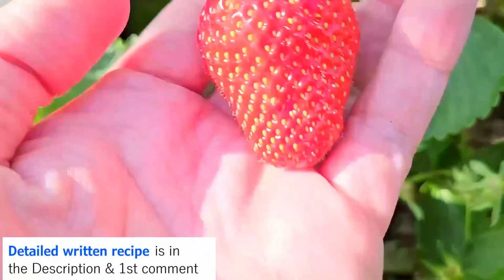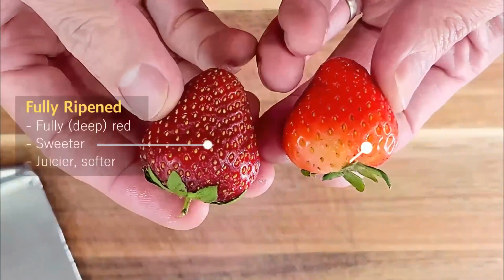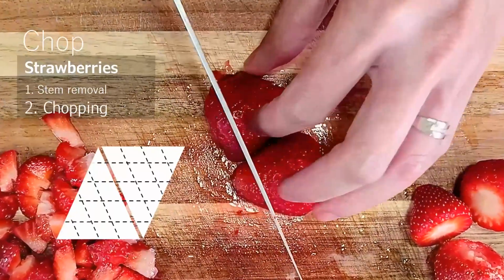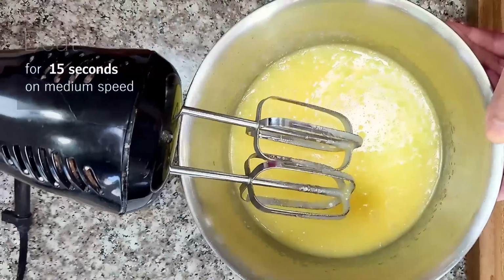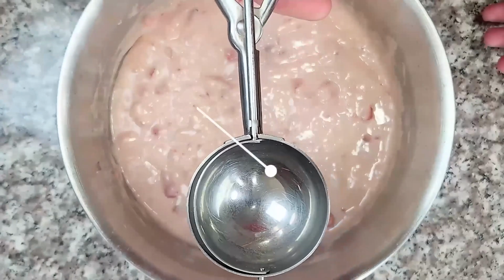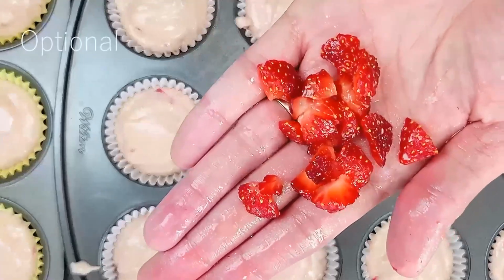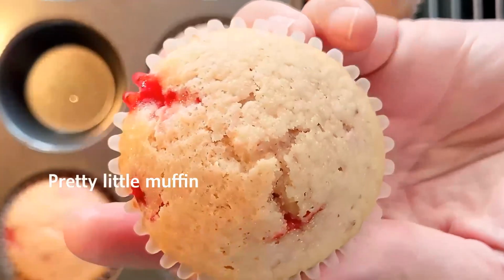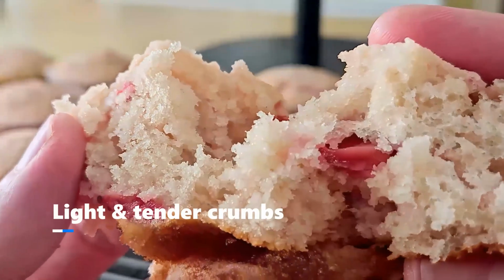🏆EASY Award Winning Strawberry Muffins. Moist, Tender, Delicious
These muffins are light, fluffy, and bursting with fresh strawberry flavor — thanks to a clever trick of mixing half the strawberries into the batter and folding the rest for that juicy bite. Perfect for spring brunches, meal prep, or a light breakfast (just 145 calories each!).
This muffin recipe is perfect for home baking and creating homemade muffins that everyone will enjoy. These easy muffins are a great way to use fresh strawberries and satisfy your dessert recipes cravings.
Let's make good baking easier for everyone!

ALL ITEMS USED in the recipe (Amazon link) buying from this link won't cost you anything extra but it helps supporting the channel. Thanks so much!

Quick & Easy Fresh Strawberry Muffins, for breakfast/snack/dessert
o Time: active: 10 mins; inactive: 15 mins
o Yield: 18 muffins [or 12]
o Calorie: 145/muffin
o Protein: 2.1g/muffin
o Cost: $0.25/muffin
o Equipment: 18-muffin pan(s) & liners, electric mixer, large cookie scoop (#14 4TBS, OPTIONAL)

Ingredients: note: to make 12 muffins, use number in bracket [ ]
• 11-12 oz (312-340g) fresh strawberries, remove stem and chop to about ¼-inch (6mm) pieces, [8 oz/227g]
• 2 large eggs, [1 ½ egg]
• 1 cup (200g) white sugar, [2/3 cup/134g]
• 1/3 cup (80ml) milk, skim/1%/ 2%, [¼ cup/60ml]
• 1/3 cup (80ml) vegetable/Canola oil, [¼ cup/ 60ml]
• 4 TBS (57g) butter, melted (microwave for 1 minute), [3 TBS/43g]
• 1 TBS (15ml) lemon juice, [2 tsp/10ml]
• 1 ¾ cup (220g) AP flour, [1 cup + 3 TBS/143g]
• 2 ½ tsp (10g) baking powder, [1 ¾ tsp/7g]
• ¼ tsp (1.5g) fine/table salt, [1/6 tsp]
• 2 tsp (10ml) vanilla extract, [1 ½ tsp/7ml]]
• 1 tsp (5ml) strawberry extract, OPTIONAL,   [½ tsp/5ml]

Instructions:
1. Preheat the oven to 400F (205C). Line muffin pan with muffin liners.
2. Add eggs, sugar, melted butter, oil, milk, and lemon juice in a mixing bowl. Beat with an electric mixer on medium speed for 20 seconds. Scrape the bowl.
3. Add flour, baking powder, salt, vanilla extract, strawberry extract (if using), and half of the chopped strawberries. Beat on low for 30-40 seconds.
4. Add the rest of the chopped strawberries. Scrape bottom and side of the pan and mix with a spatula. Transfer batter to the line pan. Fill each liner to about ¾ (or 4/5) to the top. Using a large cookie scoop is helpful.
5. Bake in preheat oven until toothpick test comes out clean, about 14-16 minutes.
6. Transfer muffins to a cooling rack to fully cool down before serving. Enjoy!